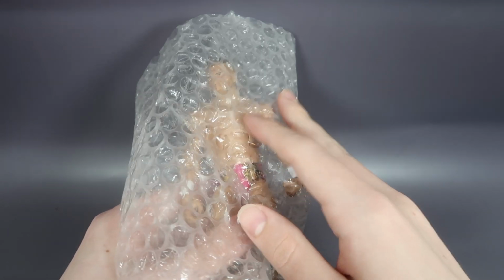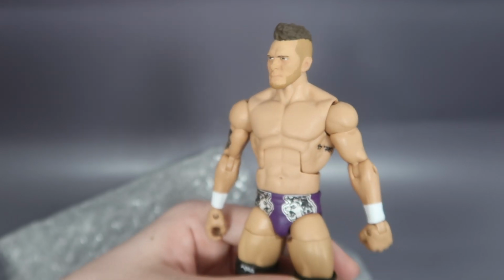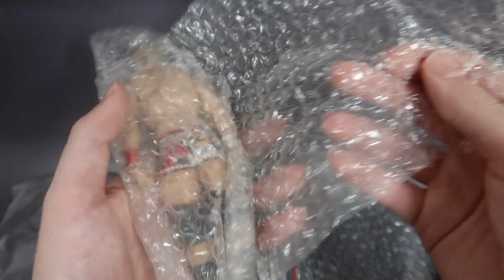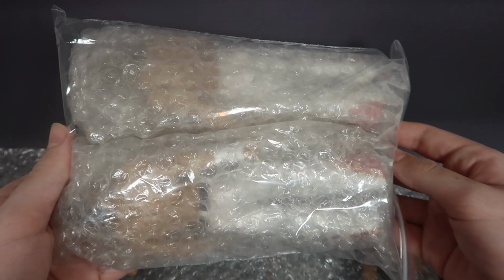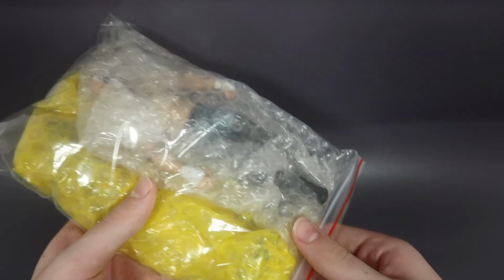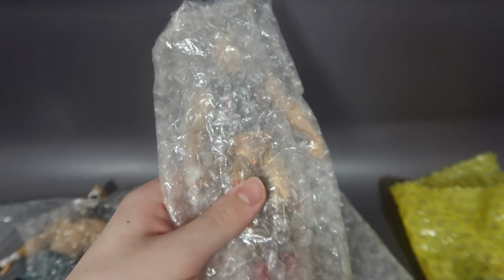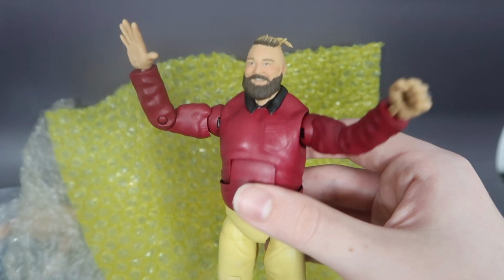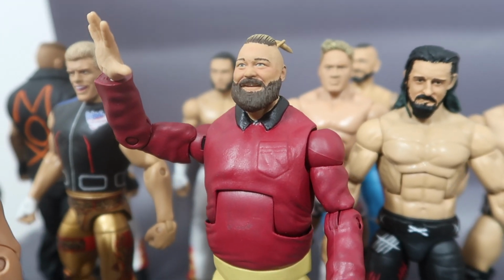HUGE BOX OF CUSTOM WWE FIGURES! Bray Wyatt & AEW Figures Galore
We are unboxing a brand new batch of custom WWE figures including an epic The Fiend Bray Wyatt, tons of custom AEW figures including Cody, Jon Moxley, MJF, Darby Allin and more!